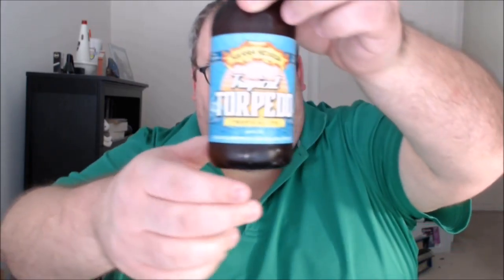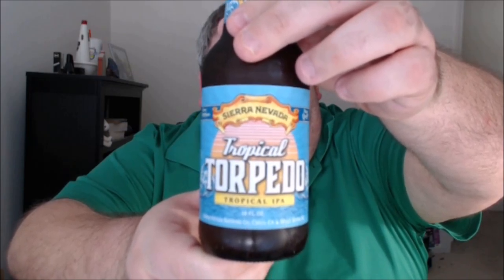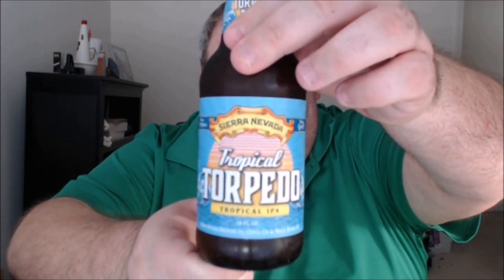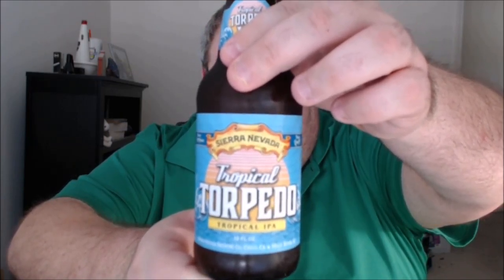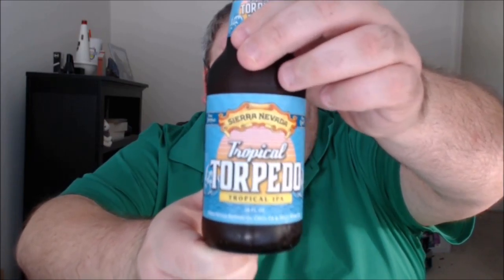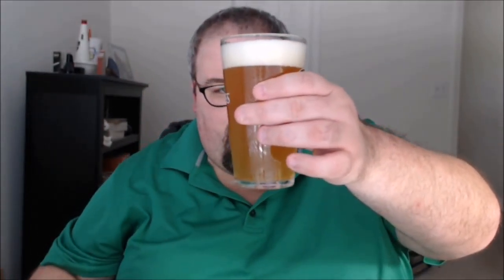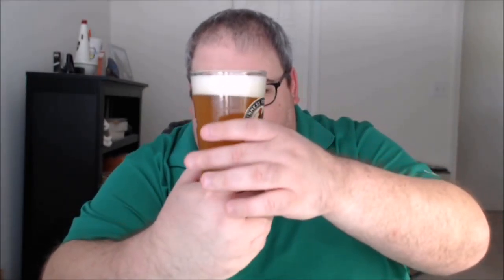PRB #112: Sierra Nevada Tropical Torpedo (3/9/17)